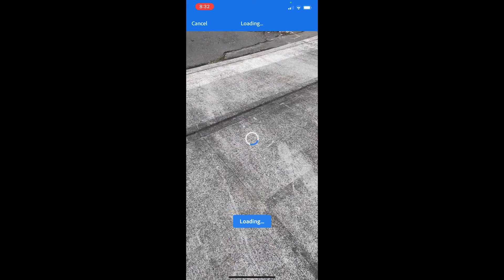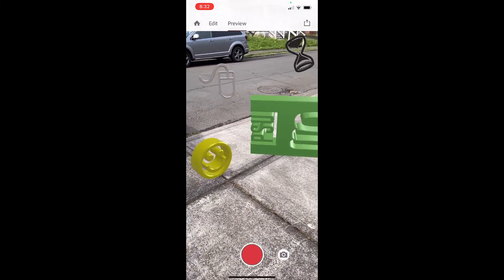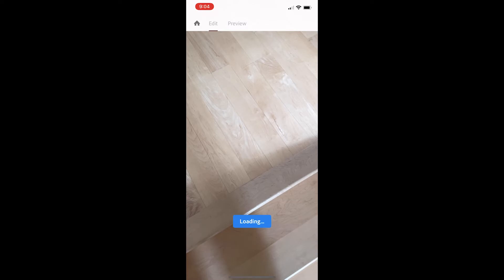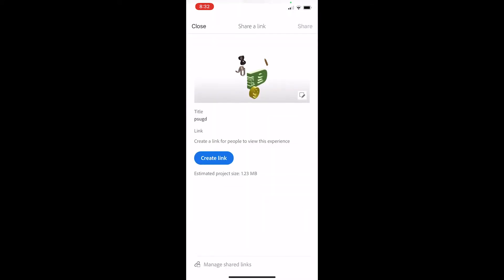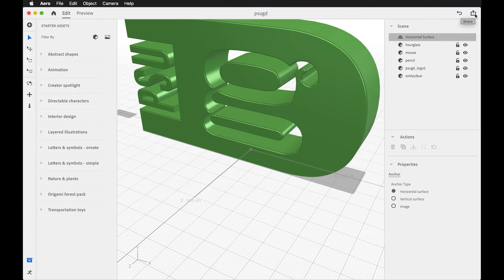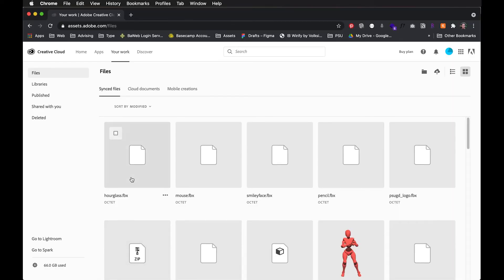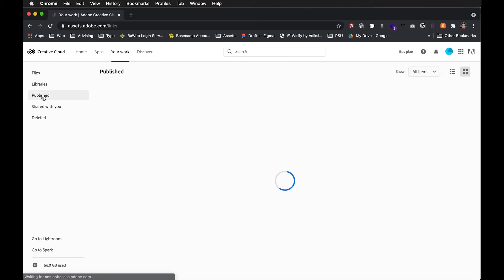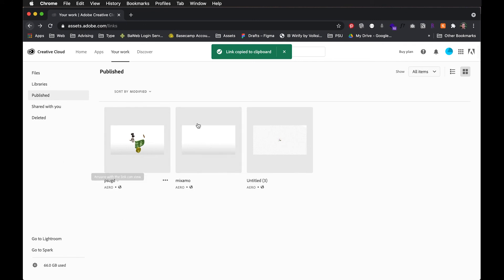Sharing Your Adobe Aero Experience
This is a video tutorial that shows how to share your Adobe Aero files and experiences with other people. There are ways to do this on the mobile and desktop app.